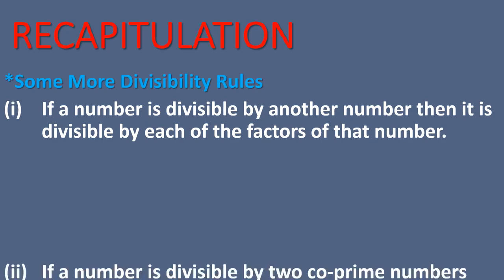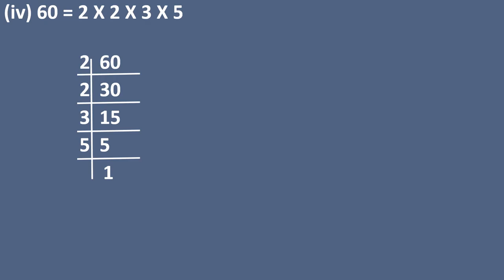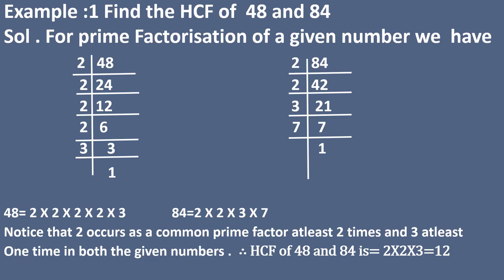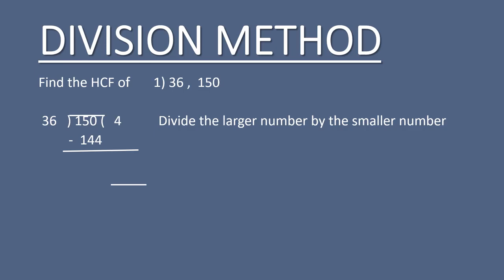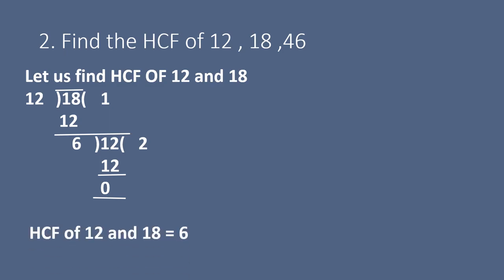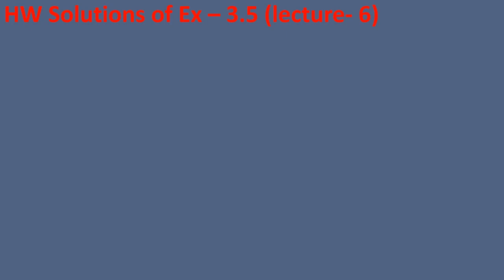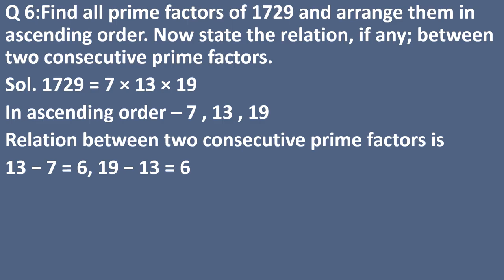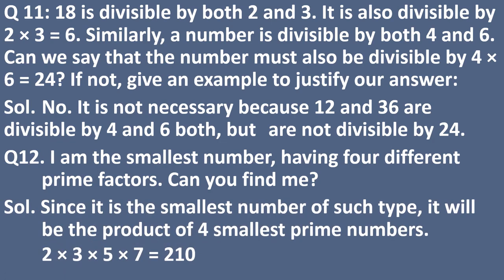Class 6th,Day-48,Mathematics,Ch-3(Playing With Numbers),Lecture-7